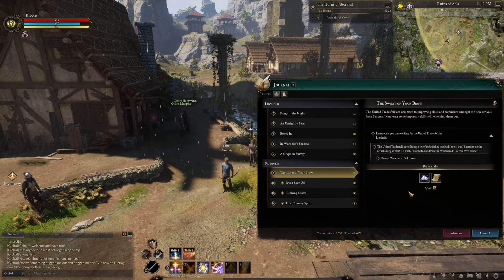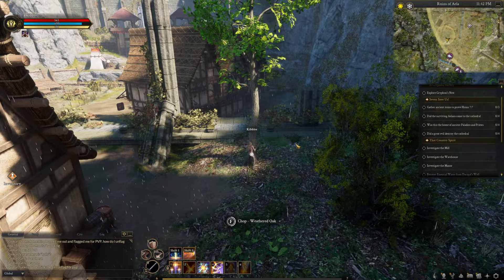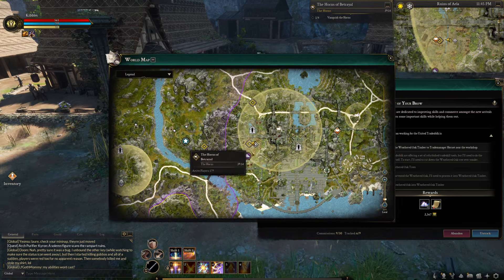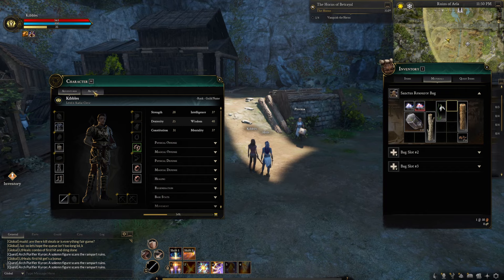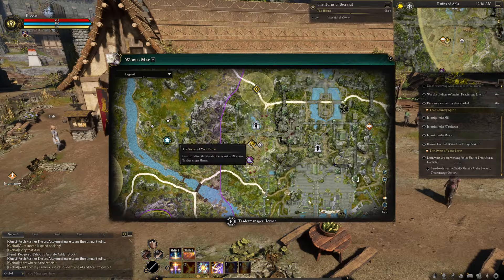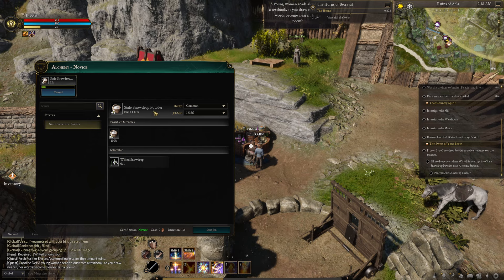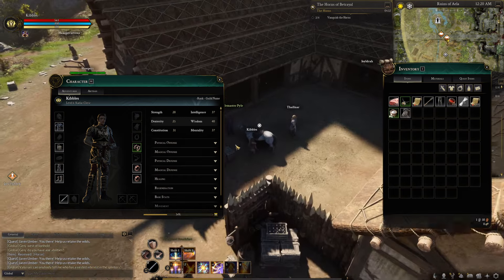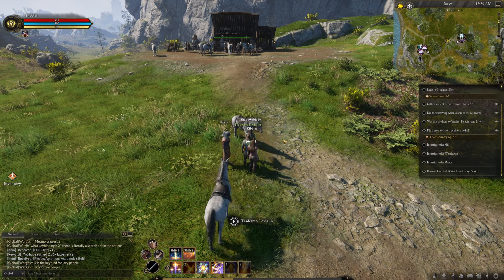Ashes of Creation the sweat of your brow quest guide / walkthrough horse quest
This Ashes of Creation sweat of your brow guide will show you how to complete this quest. If you need a Ashes of Creation the sweat of your brow walkthrough then this will help.